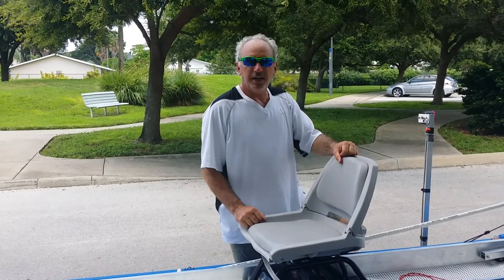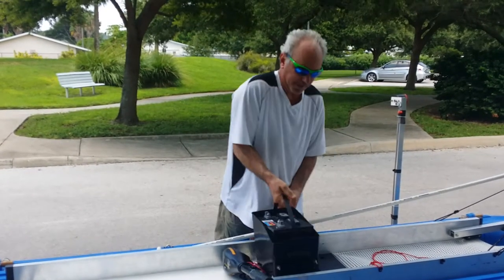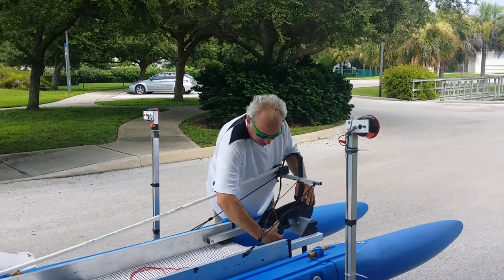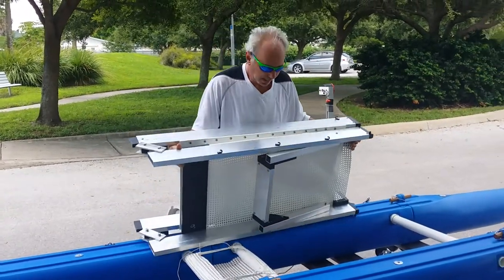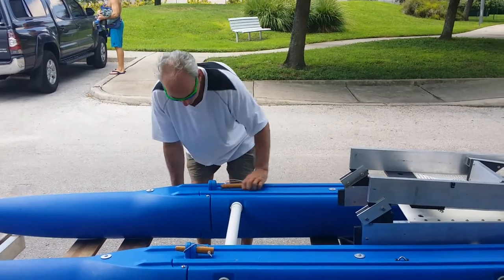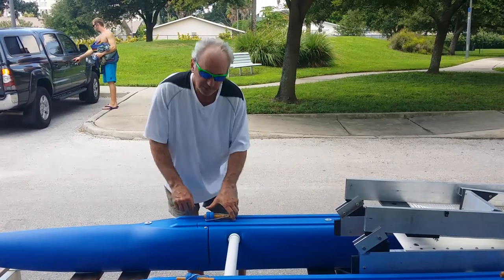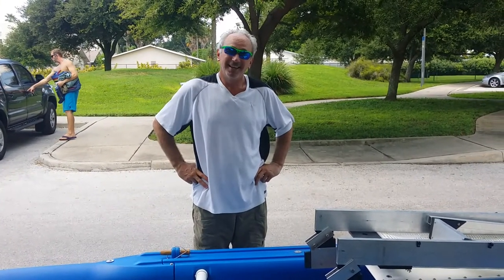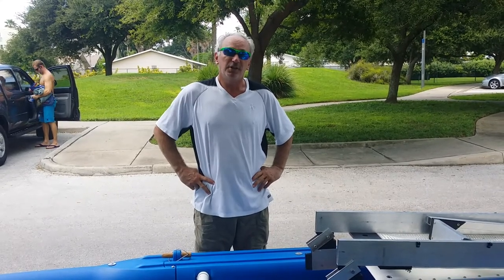Modular catamaran takedown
Expandacraft modular boats not only break down to fit in a small car, they can transform into a totally different size and type of watercraft.